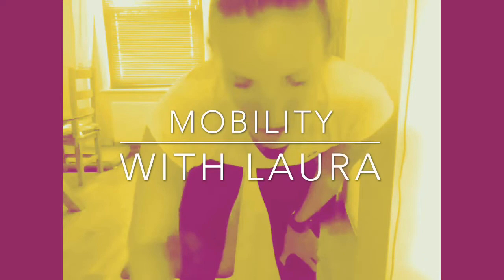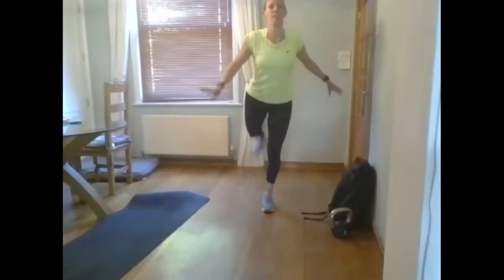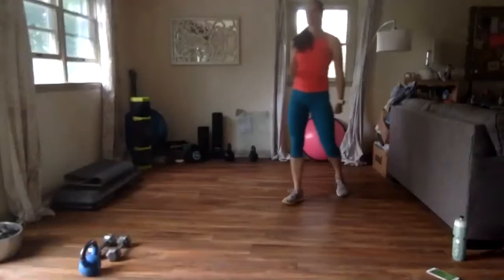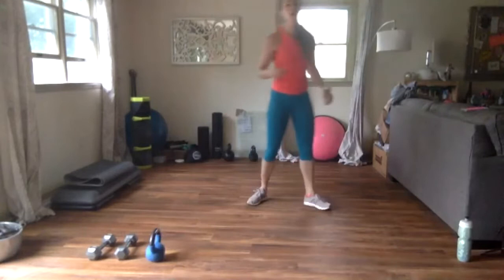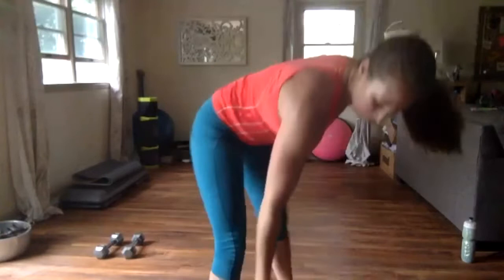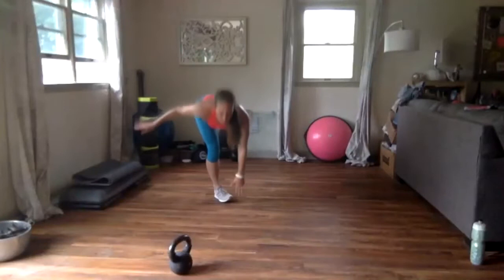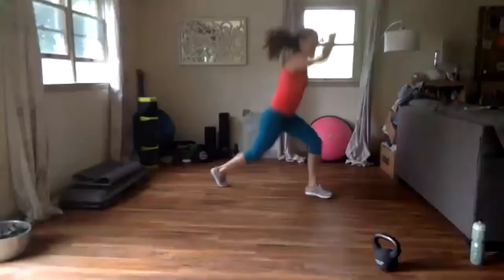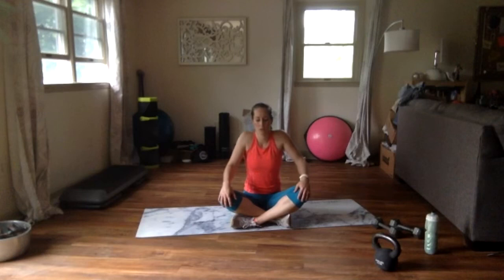Wednesday workout #2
In our second session, Laura leads us in a single leg mobility circuit, and Jacquie takes us through a workout that focuses on unilateral (single leg and single arm) movement.

These sessions are designd to challenge your body and boost athletic performance.

Don't miss the Massaro-Mitchell Fitness Collab live every Wednesday at 12pm EST/5pm UK! Info on how to sign into the Zoom call will be released every Tuesday.